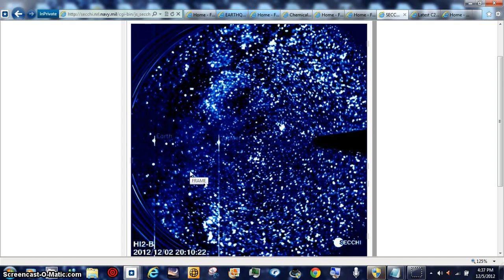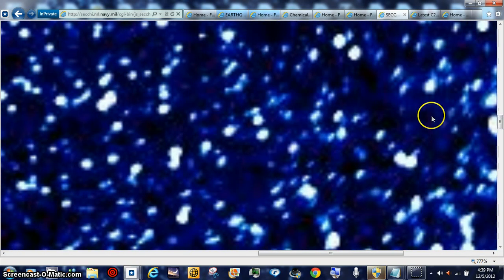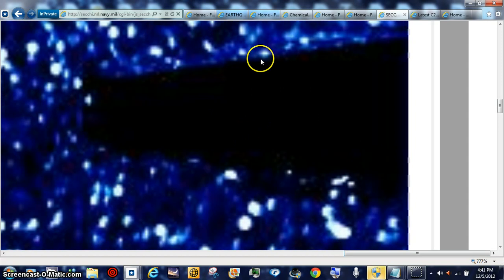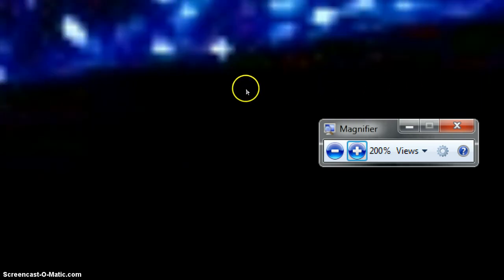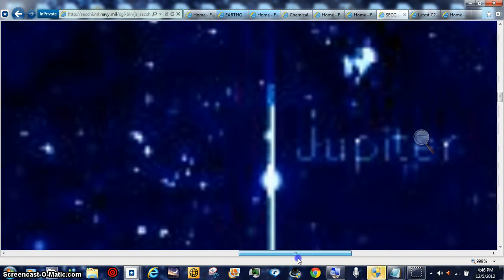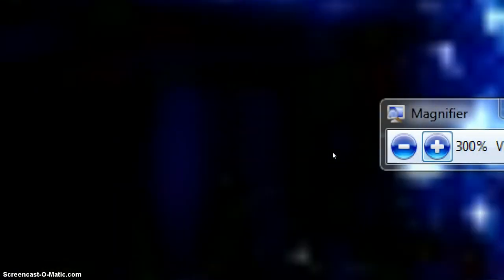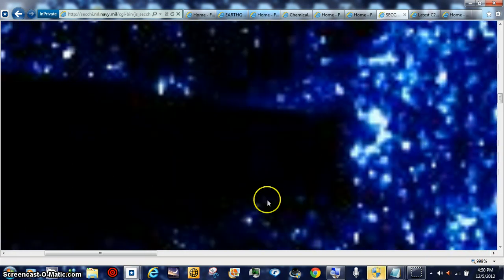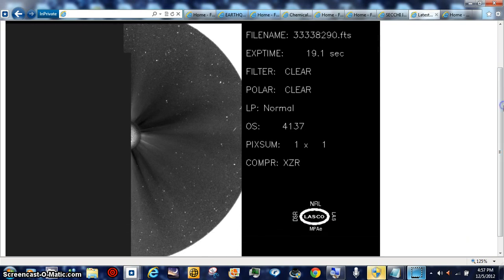HOTTIE SPIRAL BEANOBLACK